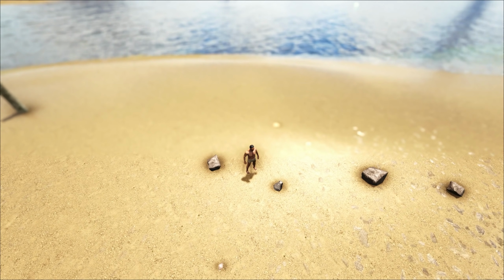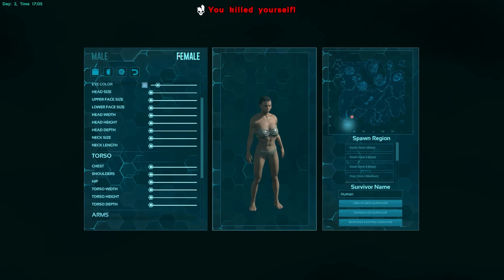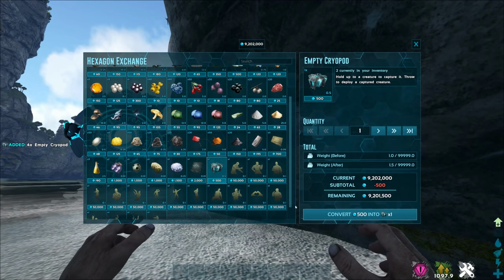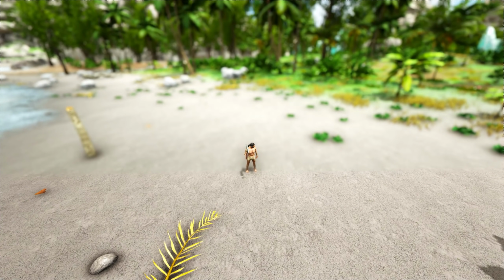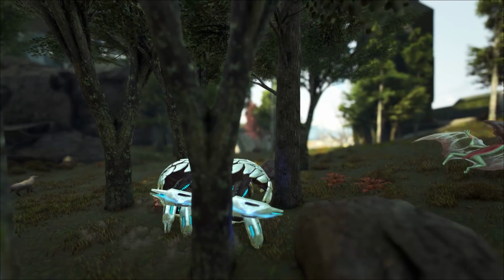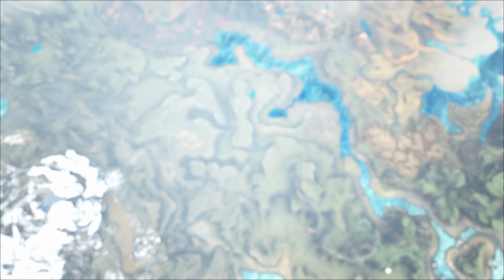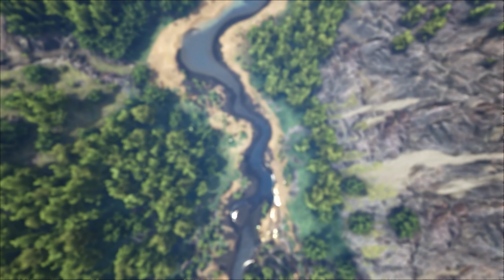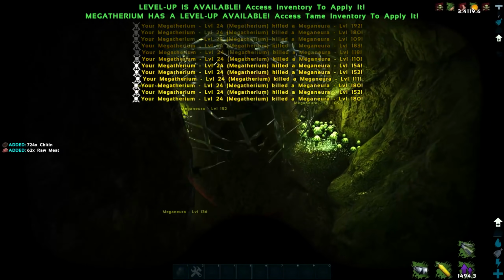GETTING STARTED FASTEST WAY TO LEVEL 100! (How Not To Be a Noob) - Ark: Survival Evolved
This is a getting started guide to Ark covering levelling and the fastest way to level to 100.